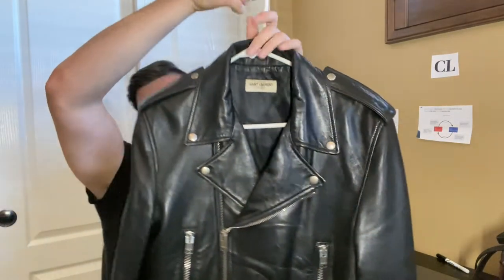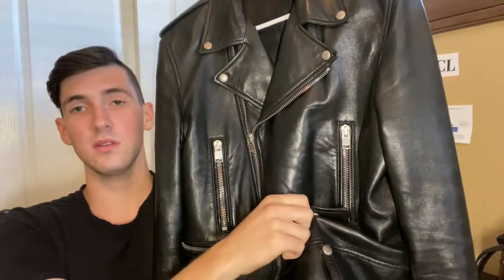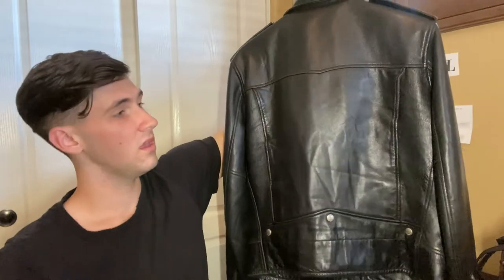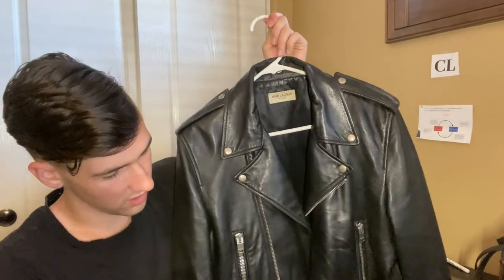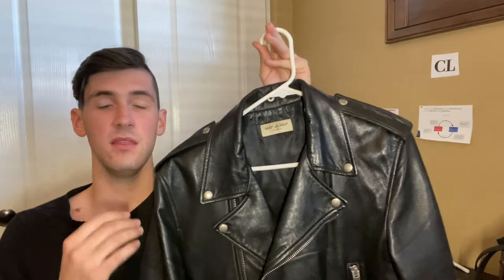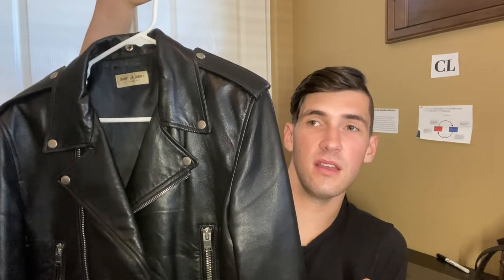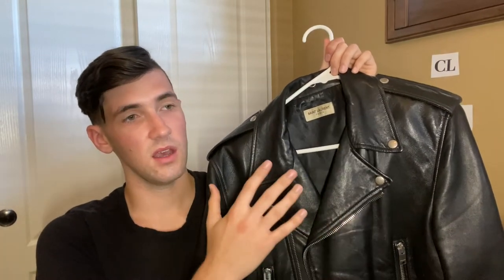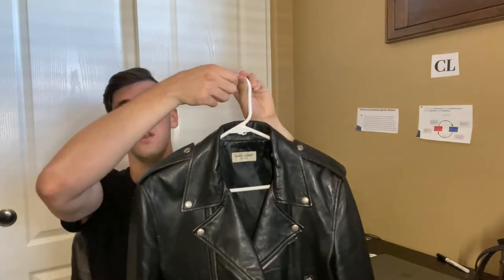Saint Laurent L01 Leather Jacket Review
This could be called the most iconic leather jacket of all time as well as the best from Hedi's era with SLP. It's known for having a better fit as well as better quality over the newer years of this L01's. It is insanely rare to find a '13 especially in a size so sought after (54).

Let me know if you think this jacket is worth the price tag! Is it worth retail? resell? or none of the above?!